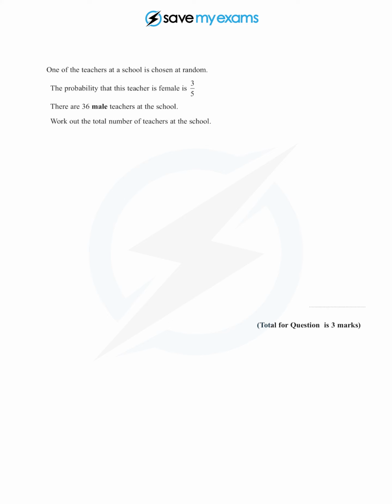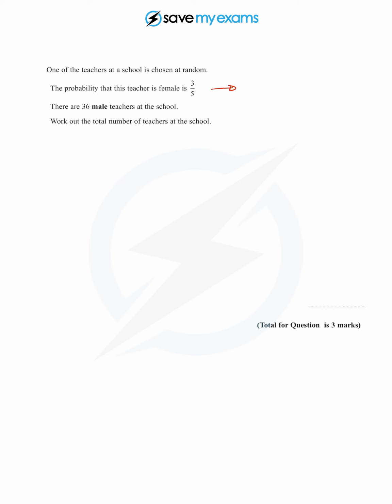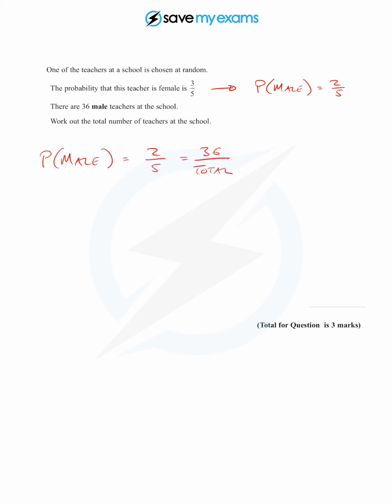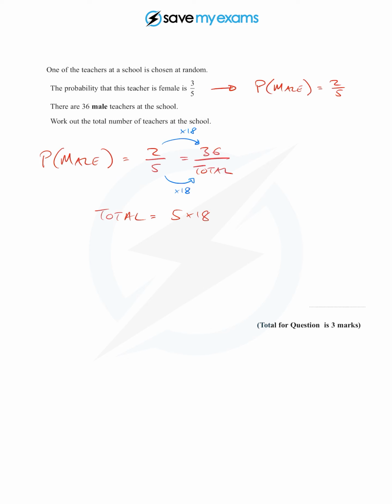Question 6 Solution Tutorial | GCSE Maths Revision | Edexcel | June 2016 | 1H | 1MA0 | Non Calc